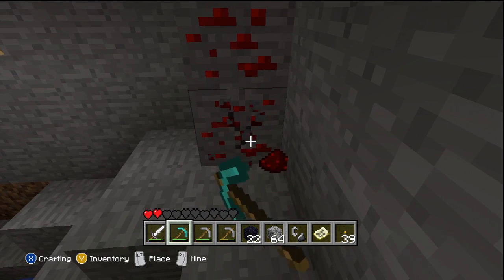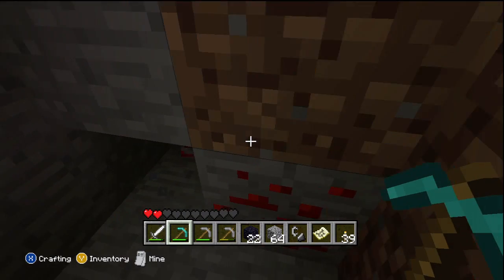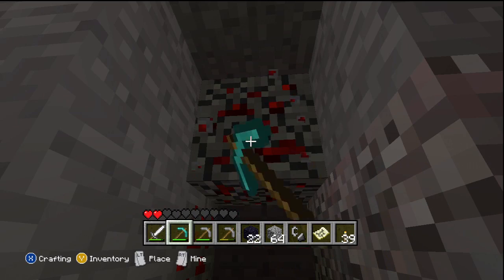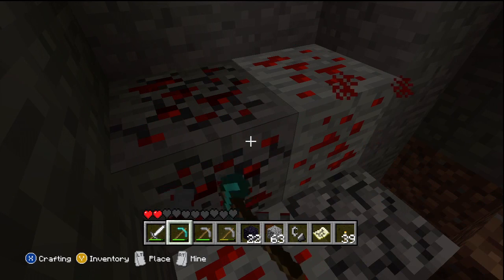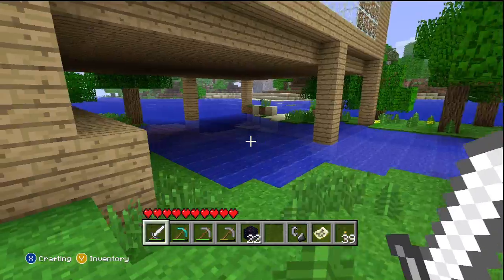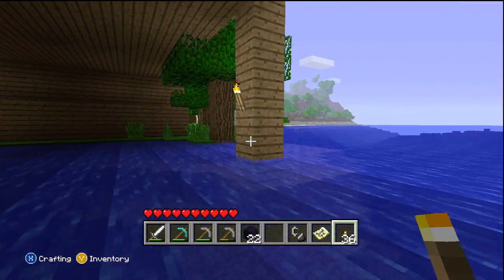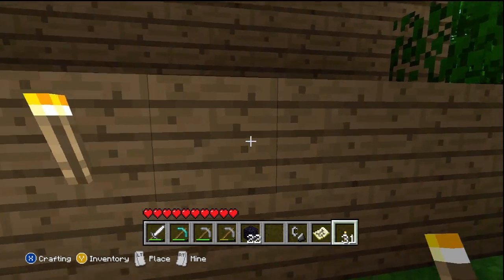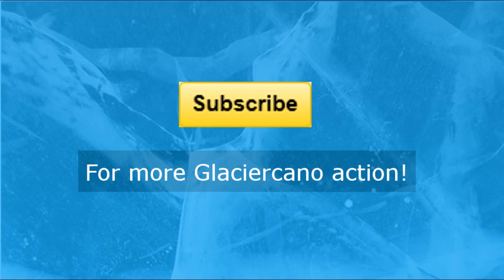Minecraft Xbox 360 Edition with SurgeHunter [Part 15] - Bed and Breakfast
World Seed: banana bread

Glaciercano and SurgeHunter take to the mid-evil world of blocks in Minecraft for some awesome survival action.

In this episode we continue to have some happy party fun time in Steven's secret mining project before going back up to the surface to start building a dock and stuff.